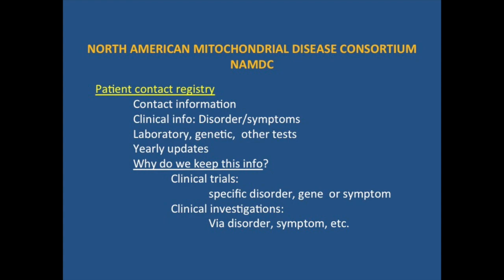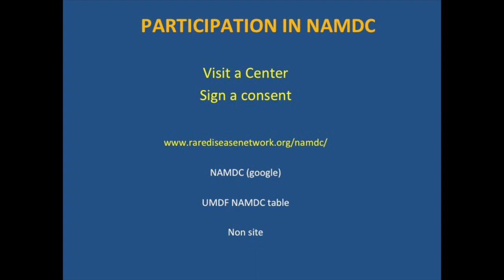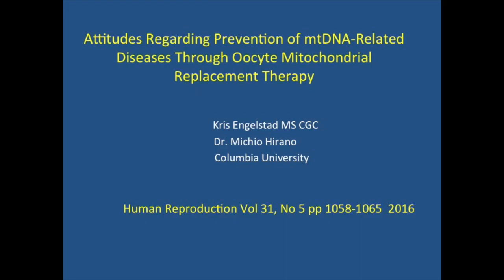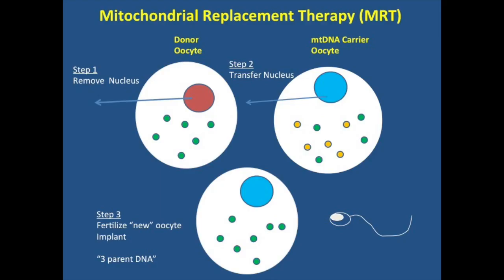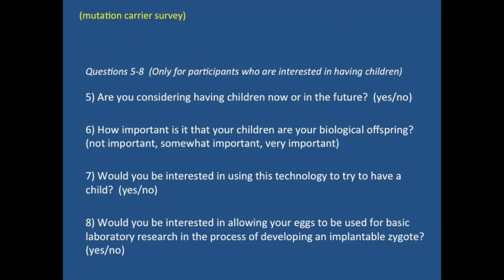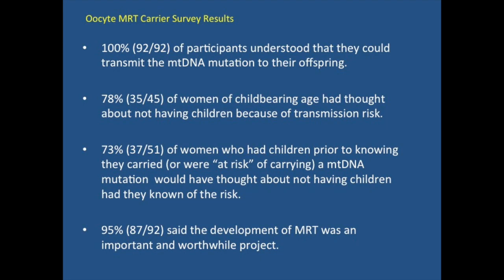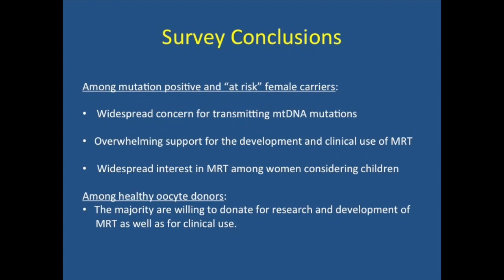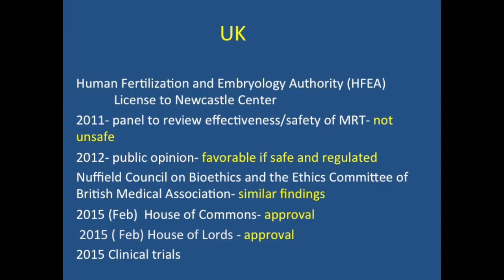NAMDC; MRT Attitudes Study Results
NAMDC